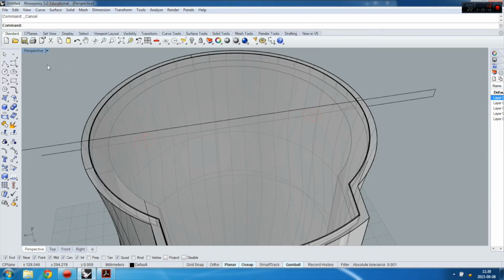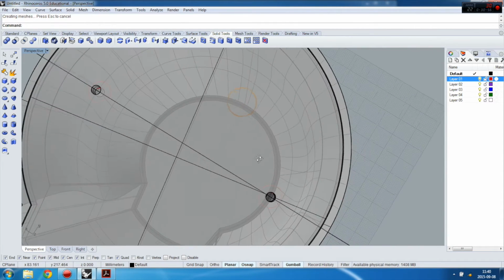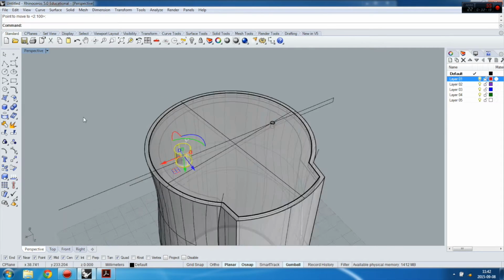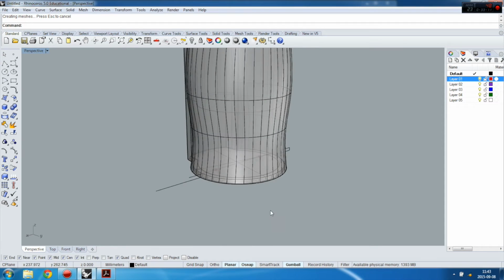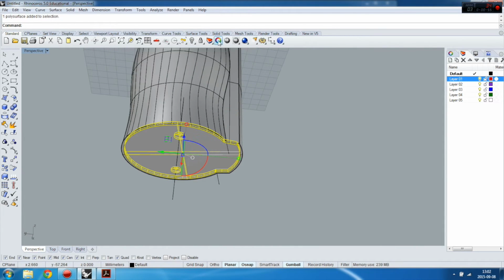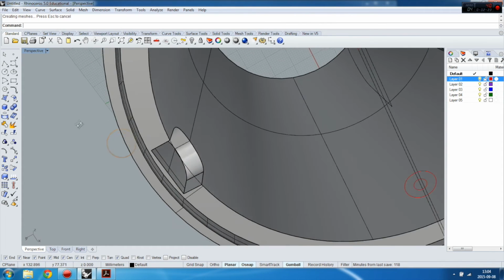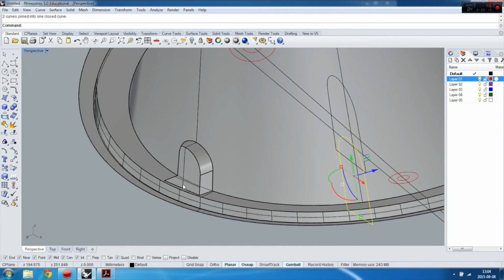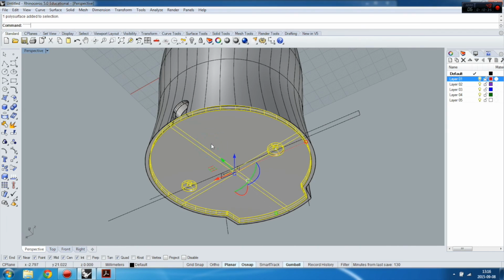RHINO TUTORIALS Redesign coffee grinder part 3/3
In this set of tutorials I will STEP BY STEP guide you through REDESIGN of old coffee grinder machine. You will learn how to disassembly, measure package of important data, model in Rhinoceros, Preparing and 3d Printing your design. Everything in 3 VIDEOS. Enjoy!